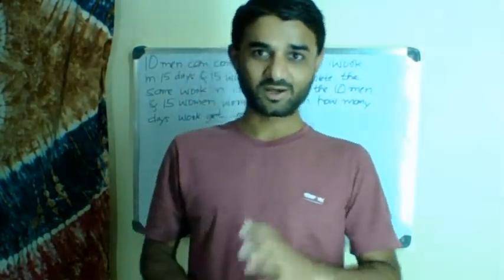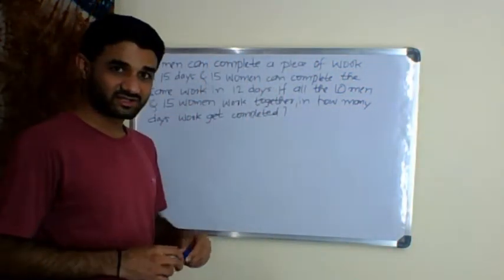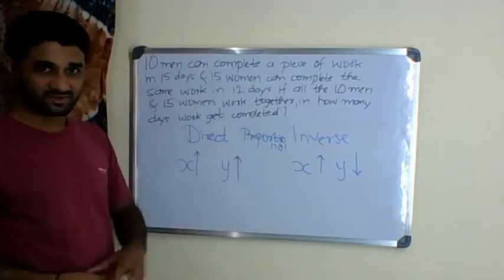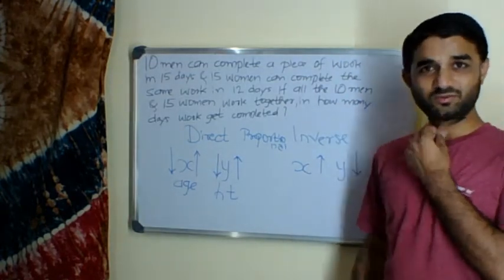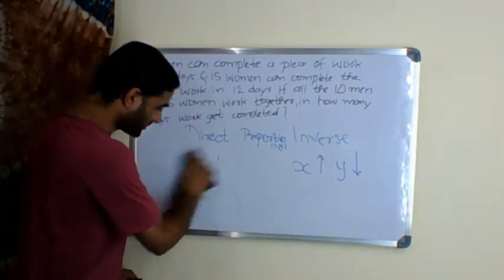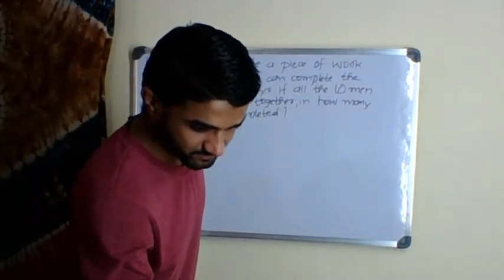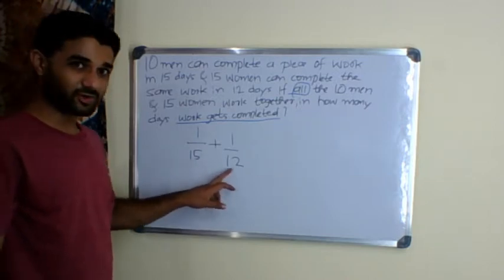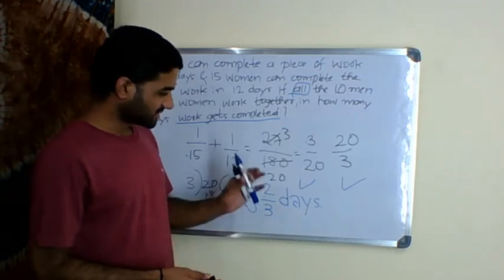Video-25, Time-Work, Pipes-Cisterns, Chain Rule - Fundamentals-2 and Time-Work - Problem 1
In this video, fundamentals of Time-Work, Pipes-Cisterns and Chain Rule are continued and pretty much covered. Remaining things, we'll take up, as and when we take up problems. One typical problem on Time-Work, with detailed explanation, is also solved.